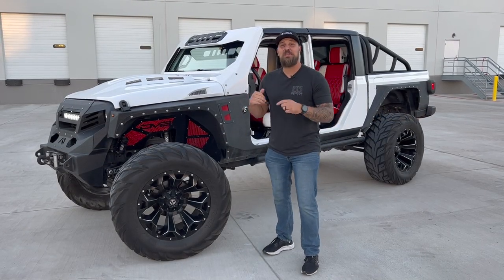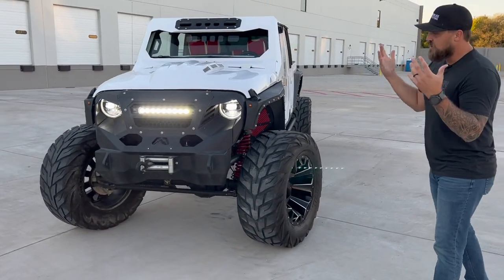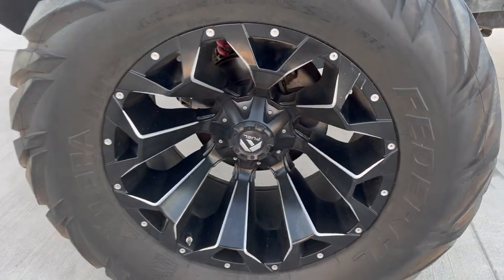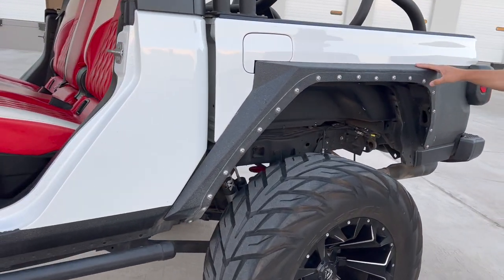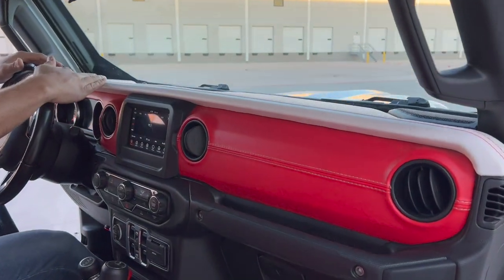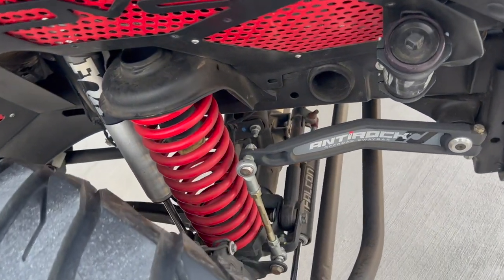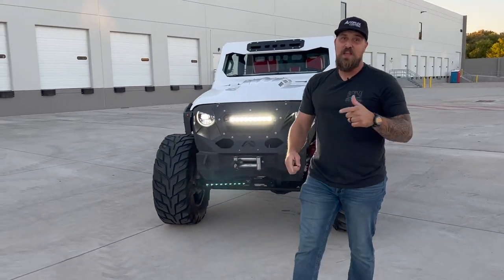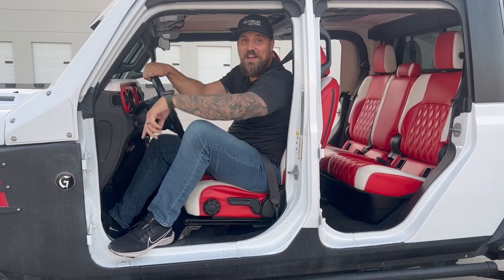Insane Jeep Gladiator Build review!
This insane Jeep Gladiator build is available right now through Autoplex Customs

Build List:
FabFours Bumper & Grille combo
Fab Fours windshield cowl
DV8 vented hood
Smitty built custom fenders
4" suspension lift with Fox shocks
DV8 Inner fender liners
Smitty Built winch
40x15.50 Federal Tires
22" Fuel wheels
AMP research steps
Bed Roll cage with Spare tire holder
Custom exhaust
Rigid light bar
Fully custom leather interior